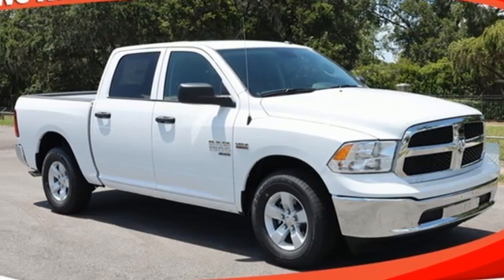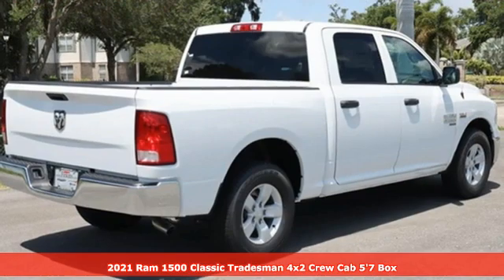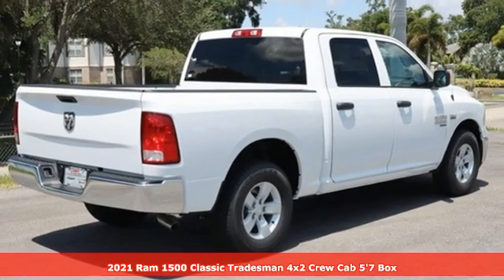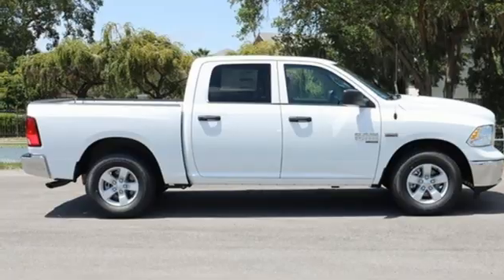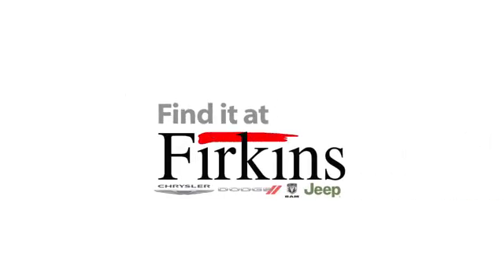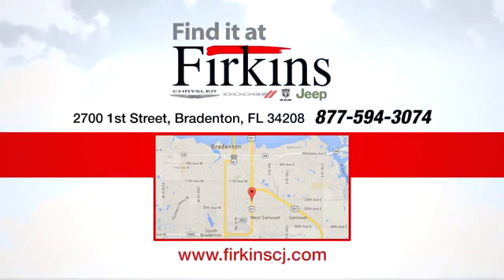New 2021 Ram 1500 Classic Brandenton FL Sarasota, FL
Year: 2021
Make: Ram
Model: 1500 Classic
Trim: Tradesman
Engine: HEMI 5.7L V8 Multi Displacement VVT
Transmission: 8-Speed Automatic
Color: White
Interior: Black
Stock #: D21348
VIN: 3C6RR6KT7MG587183
Bright White Clearcoat 2021 Ram 1500 Classic Tradesman RWD 8-Speed Automatic HEMI 5.7L V8 Multi Displacement VVT Price excludes tax, title and all other fees and includes all applicable rebates. $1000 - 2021 National Retail Consumer Cash 21CM1. Exp. 06/01/2021 $1000 - Southeast Retail Bonus Cash SECMA1. Exp. 06/01/2021 $750 - Chrysler Capital 2021 Bonus Cash 20CM5. Exp. 06/01/2021

Address:
2700 1st Street